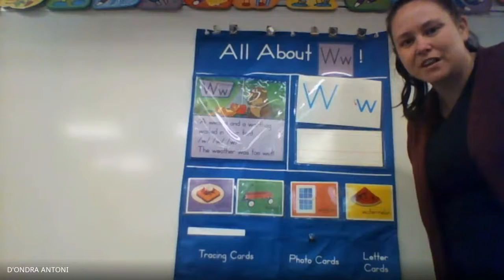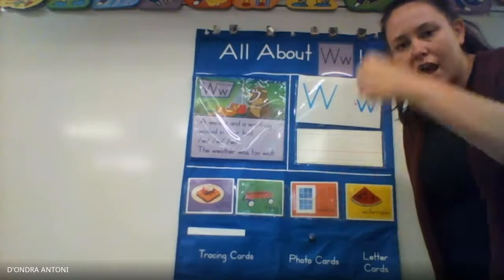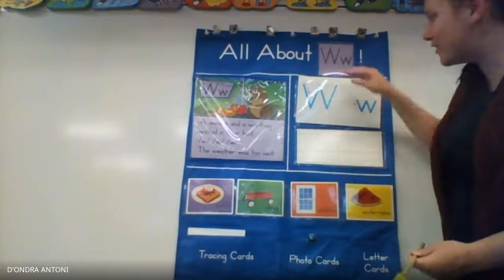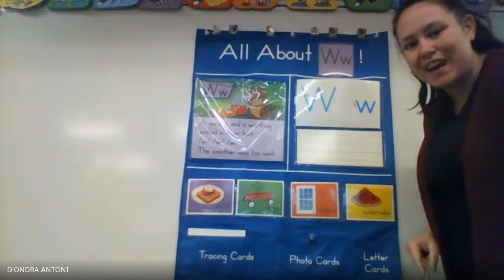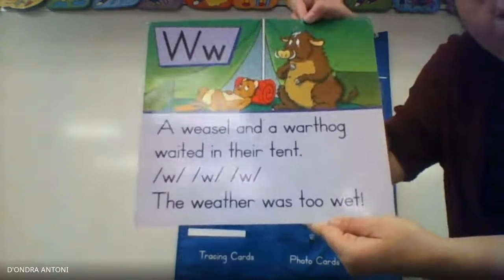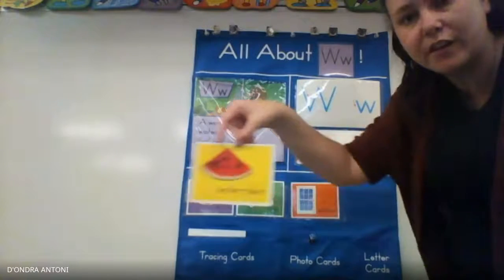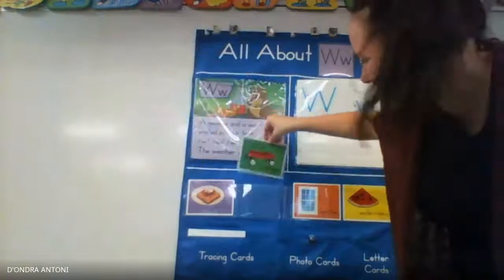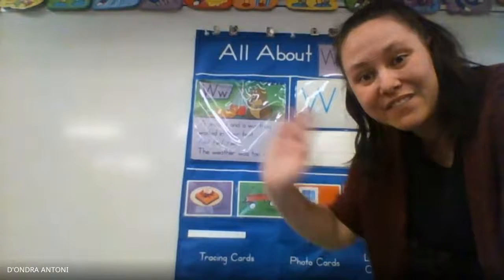All about W